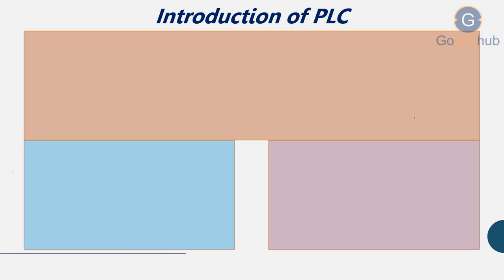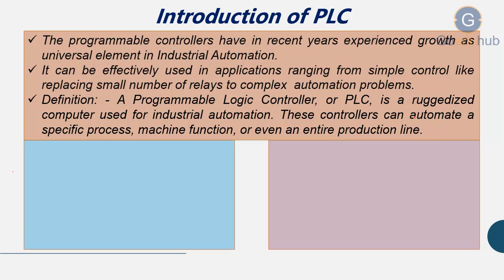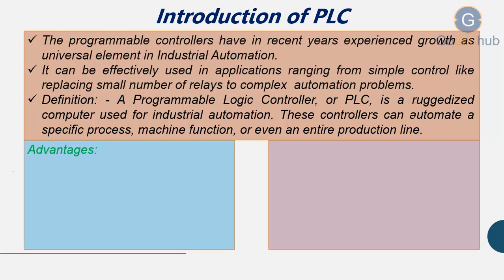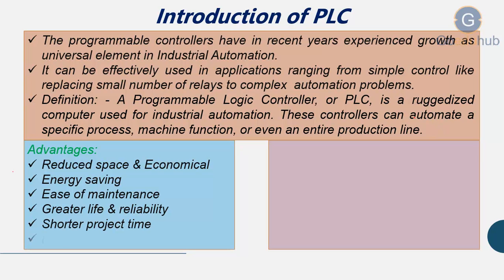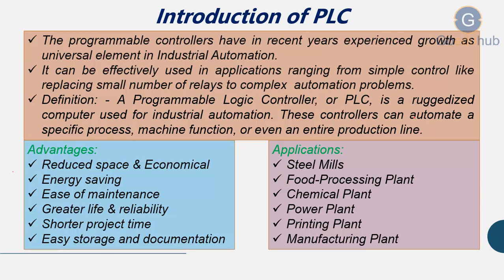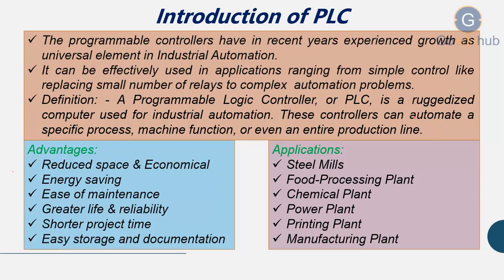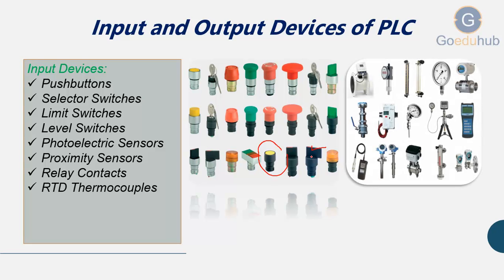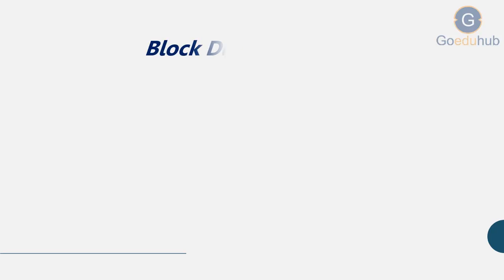Introduction to PLC